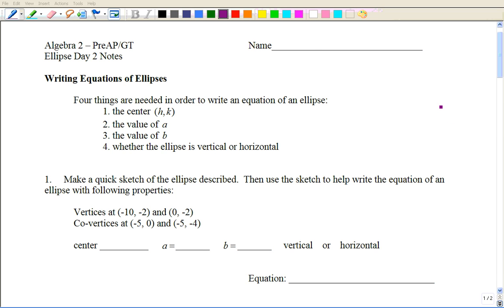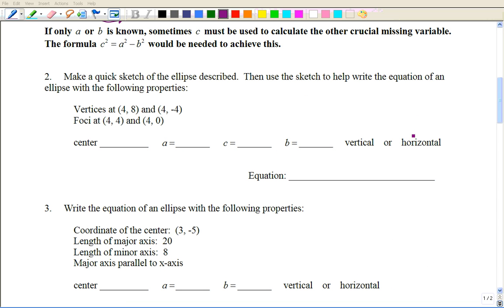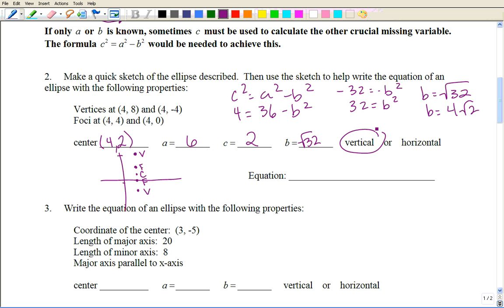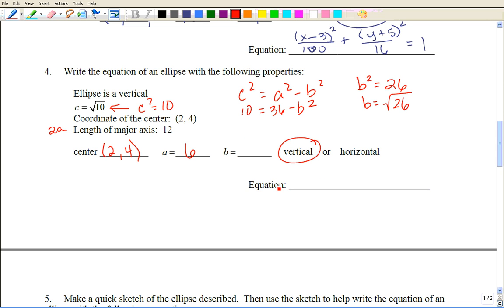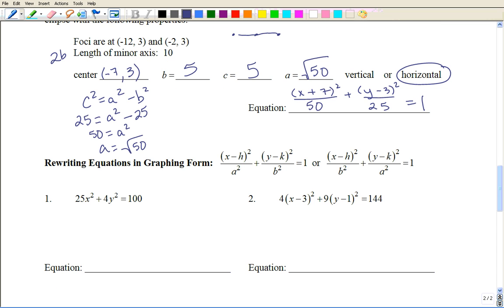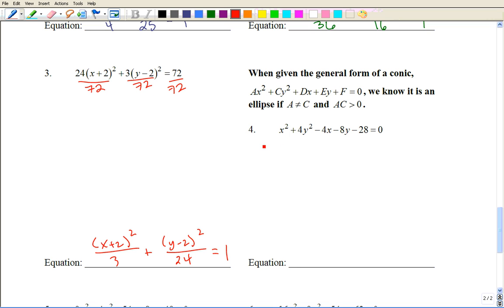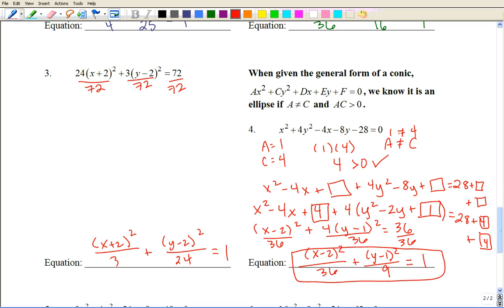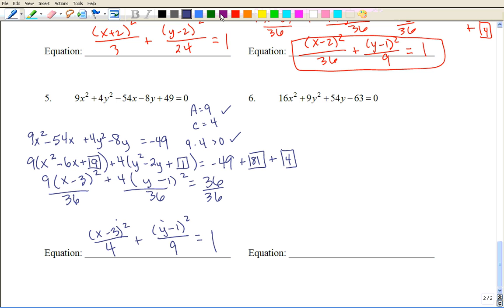Conic Sections - Ellipse Day 2 Notes